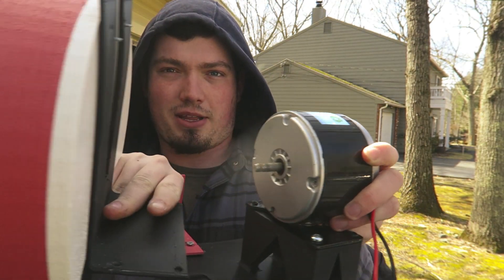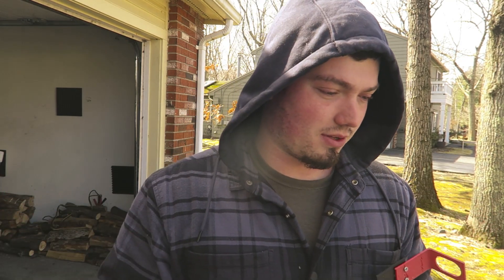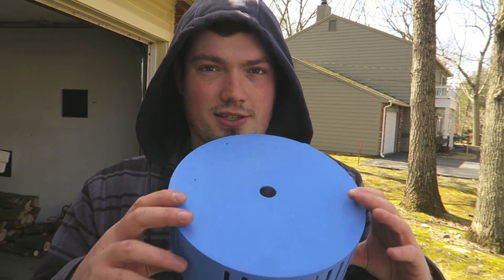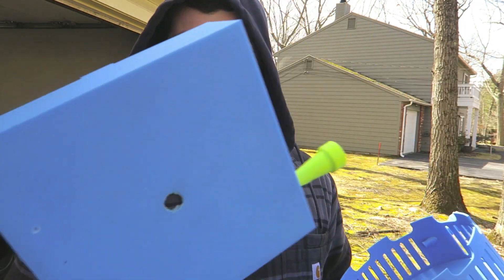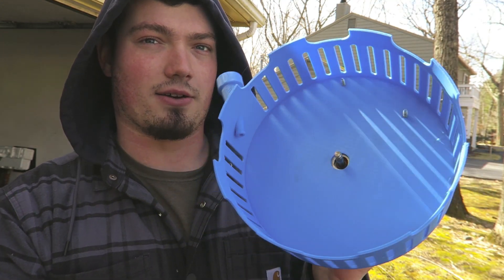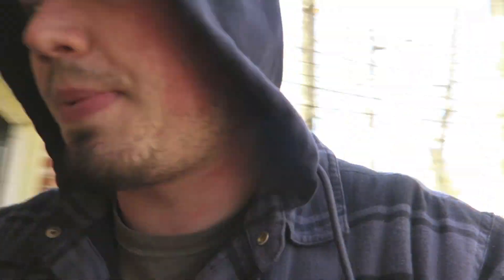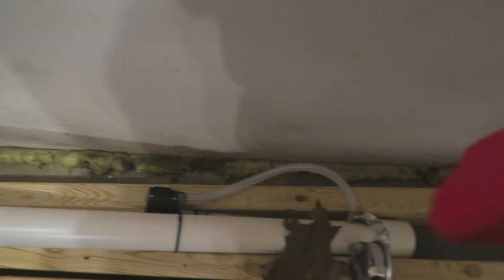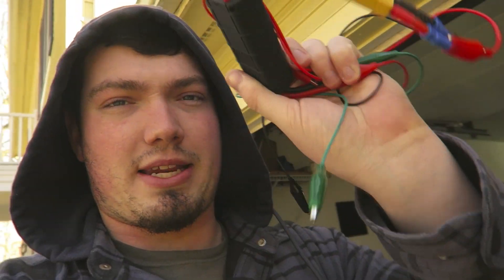The 3D printed micro Pelton turbine is almost working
This was a video showing the previous revisions with the pelton turbine. It has come a long way with all of your help and support. If you're new to the channel welcome and stick around a lot more to come.